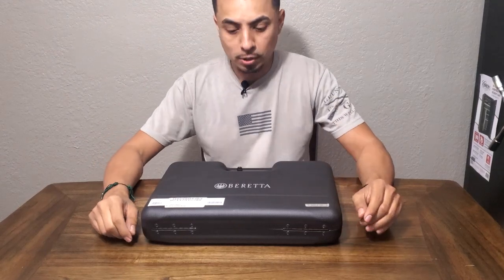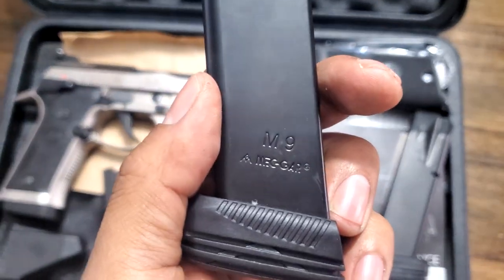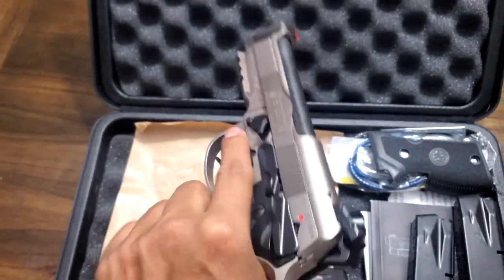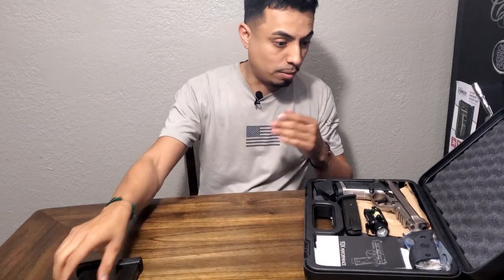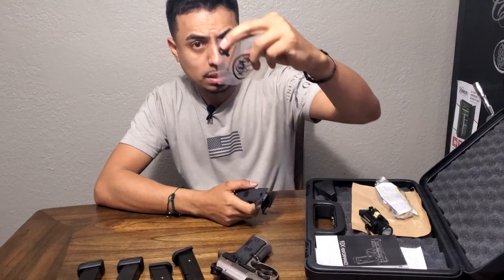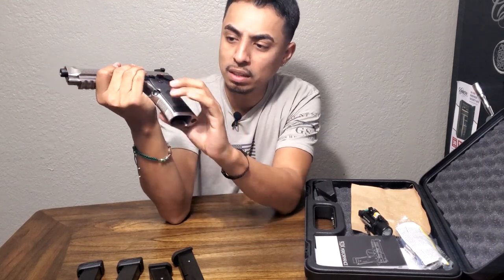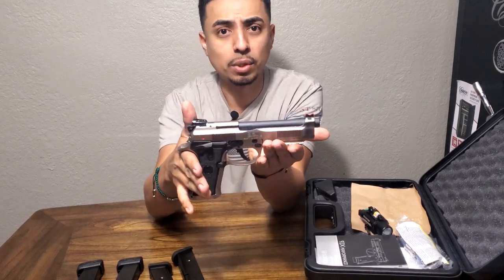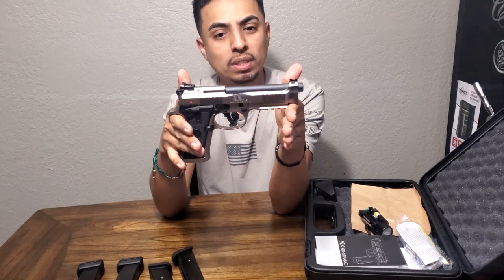Beretta 92X Performance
Quick review of the Beretta 92X Performance!
Firearm is unloaded and no live ammo is around.